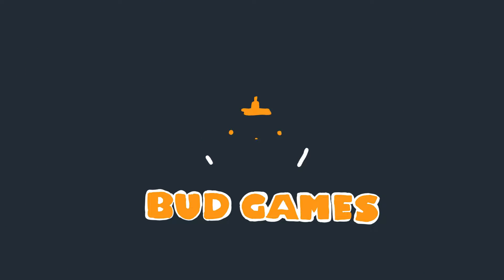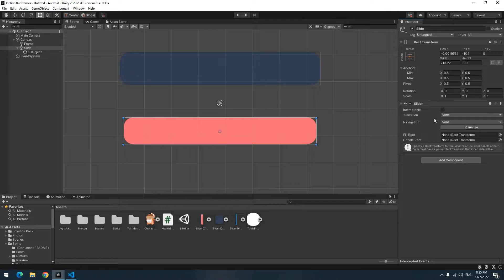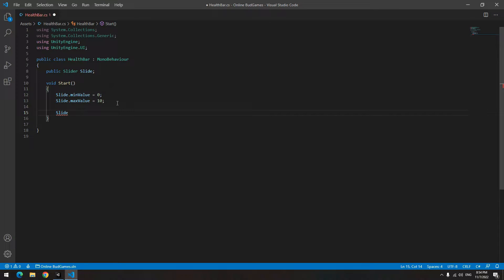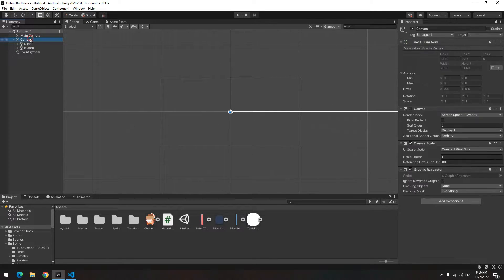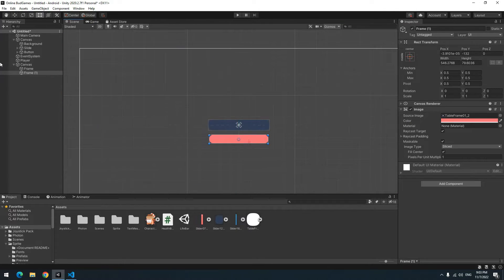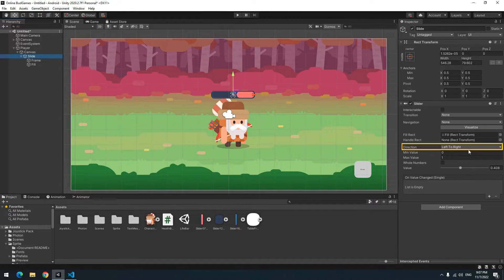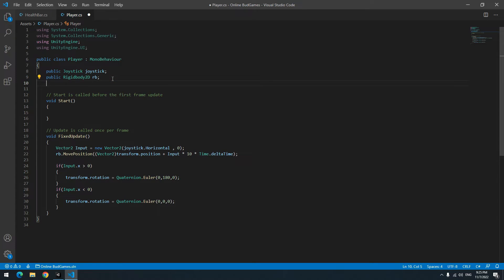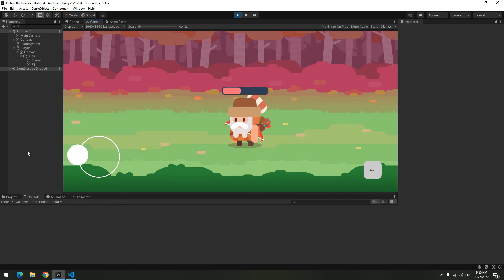Make HEALTH BAR in Unity With UI Slider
There are different ways for creating Health Bar or Life Bar in unity . One of best way for create health bar is using UI SLIDER. in this video we will learn Makeing HEALTH BAR in Unity With UI Slider .

HEALTH BAR in Unity CHAPTERS :
0:00 Create Static Health Bar
1:57 Manage Health Bar in Script
3:53 Create Dynamic Health Bar